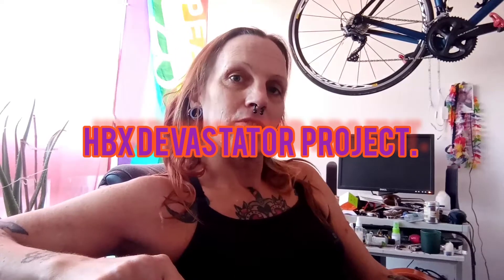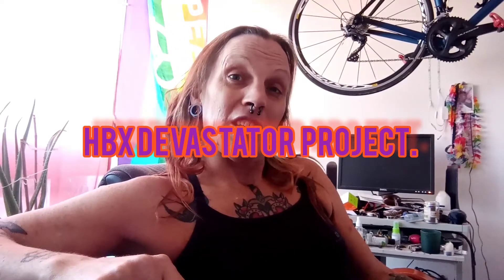projet Hbx devastator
So I'm in confinement and I've decided to do something with the devastator. Something that I think that no one has ever done before. So tune in and see how this works out.